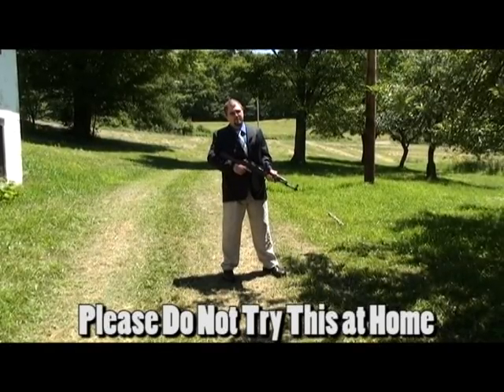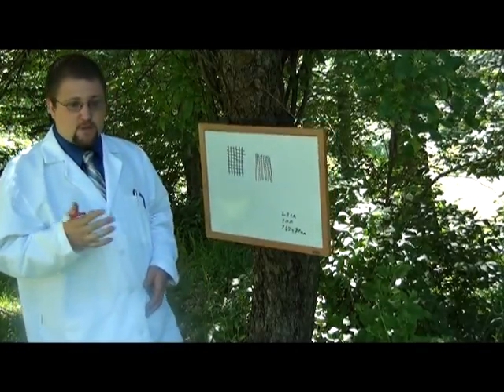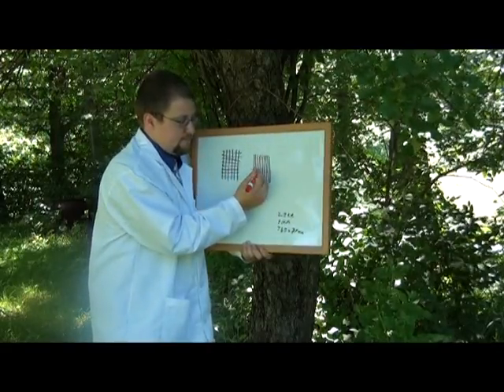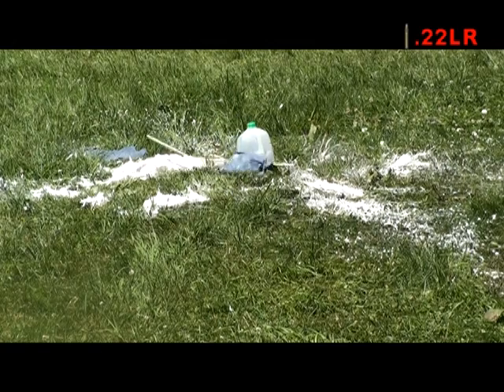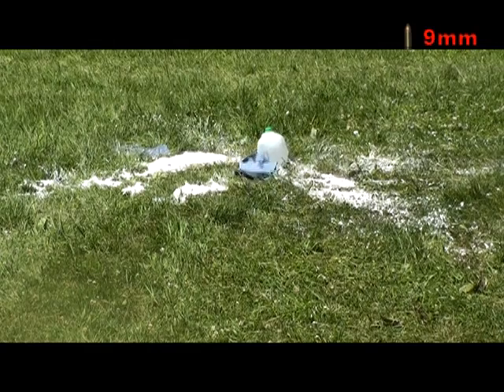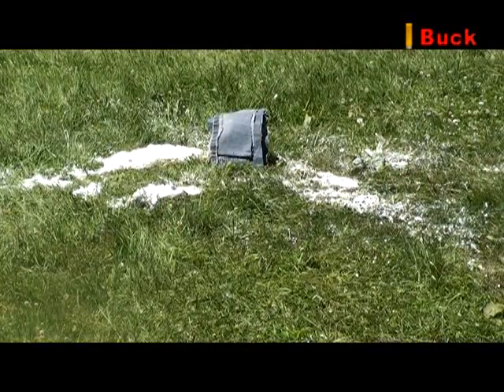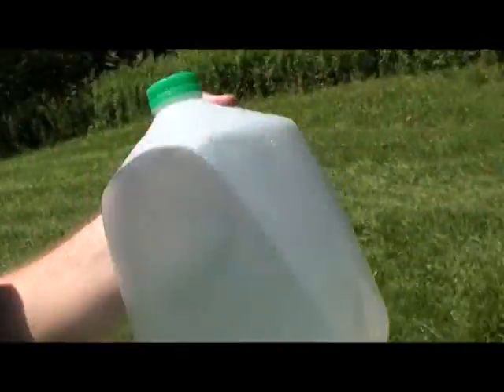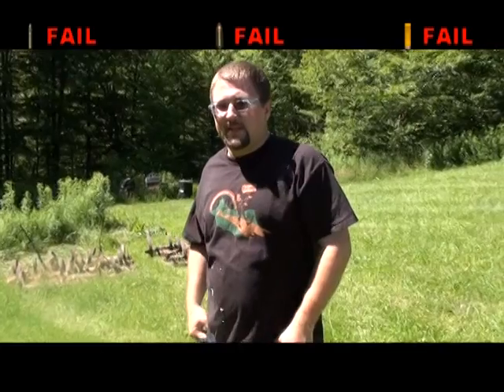Episode 4 - Will it Stop a Bullet (10 Layers of Denim)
Today we take aim at a 10 layers of denim from a few old pairs of blue jeans. Join us each Friday for a new episode to see if the object we test has what it takes to stop a bullet.

DO NOT TRY AT HOME. Firearms can be dangerous and should only be handled by responsible adults. If you are under age firearms should only be handled under proper adult supervision. Hosts, staff, YouTube, and advertisers are not responsible for any damages caused by improper firearm use or attempts to imitate anything in this show. Again do not try this at home.